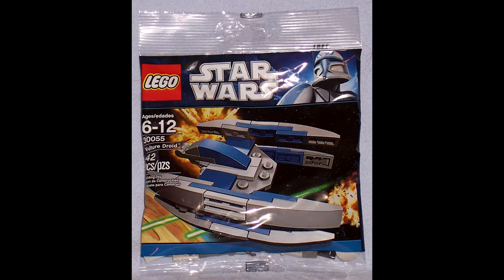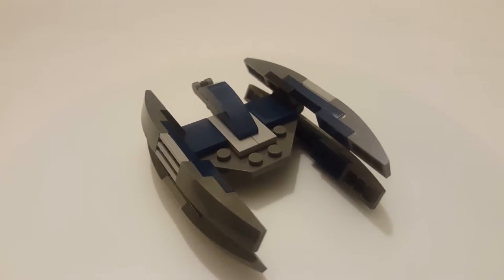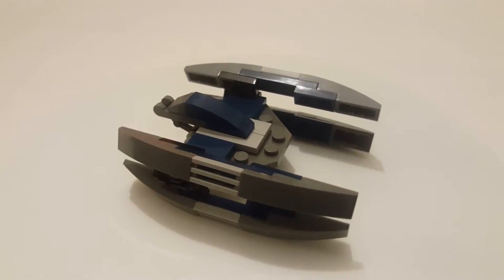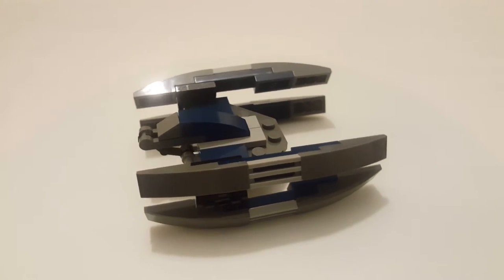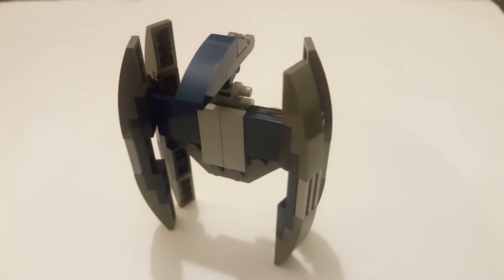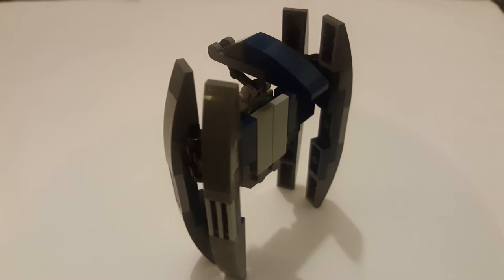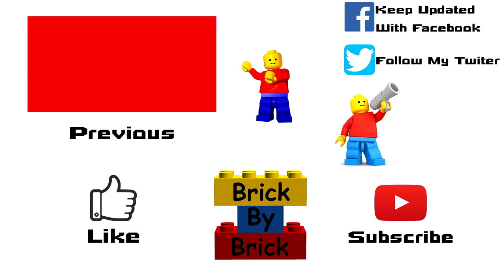LEGO star wars 30055 vulture droid build and review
LEGO star wars 30055 vulture droid

time lapse build and review